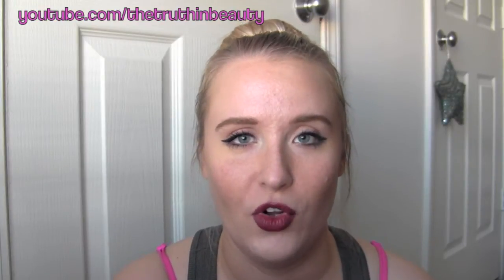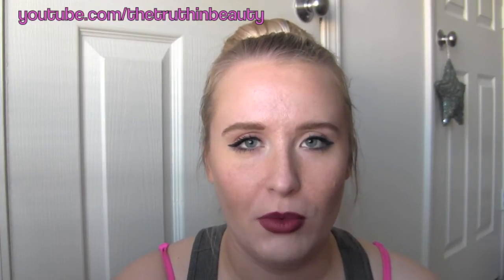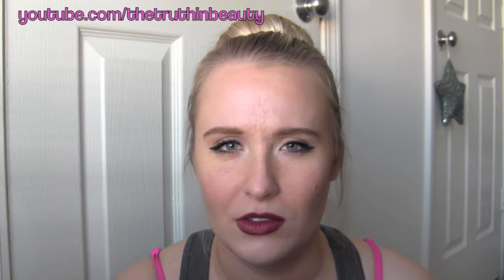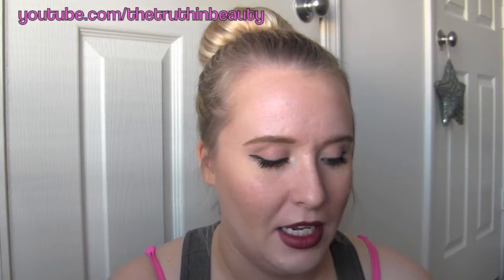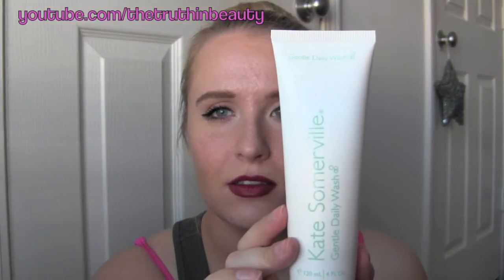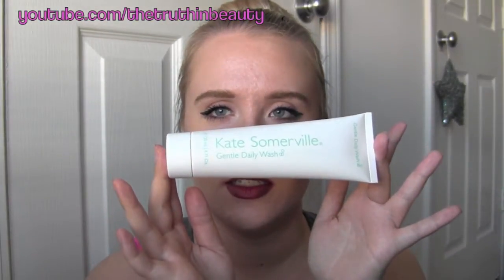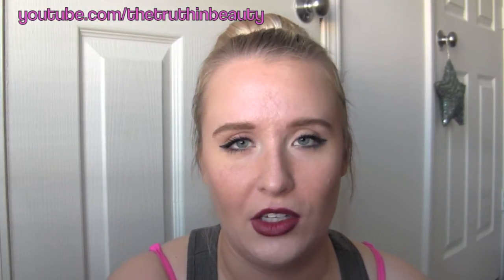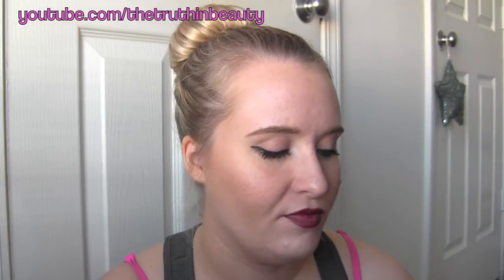Skincare Routine - Kate Somerville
About my skin- I have dry skin that can get dull, and can break out from allergies, irritation or lack of moisturizing. I get clogged pores easily and suffered constantly from acne for about 10 years. My current routine keeps dryness and breakouts away almost entirely, has improved my skin texture, and eliminated under eye circles and uneven skin color.

Note: The skincare products that caused an awful reaction were not by Kate Somerville.

Also mentioned:
Peter Thomas Roth Glycolic Acid 10% Hydrating Gel
YSL Le Teint Touche Eclat Foundation
Clarisonic Mia2 in Shocking Pink

All of these products are available at Nordstrom and Nordstrom.com as well as Sephora and Sephora.com. Kate Somerville products are also available at KateSomerville.com and on QVC and QVC.com. The Shocking Pink Mia2 may no longer be available, as it might have been a Nordstrom Anniversary Sale exclusive color.

I am wearing:
Hourglass N° 28 Primer Serum
YSL Le Teint Touche Eclat Foundation in BD10
YSL Touche Eclat in #1.5
Hourglass Concealer in Pearl
YSL Semi-Loose Powder in #2
Bobbi Brown Long-Wear Gel Eyeliner in Black Ink
YSL Rouge Pur Couture Lipstick in matte shade #206
Make Up For Ever waterproof lipliner in 12C

Nothing mentioned in this video was given to me for free or at a discount, and no money, products or perks were offered to me by anyone to get me to make this video or influence my opinion. I purchased everything mentioned and truly use these exact items to take care of my skin. This is what I think is the best of the best and frequently recommend to my family and friends.

My camera is a Canon digital camcorder- Canon VIXIA HFM41